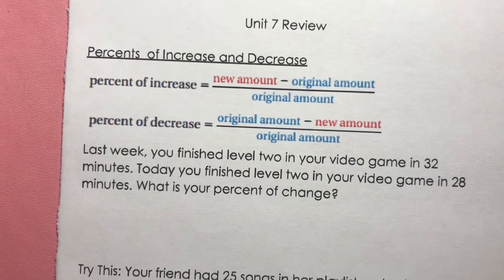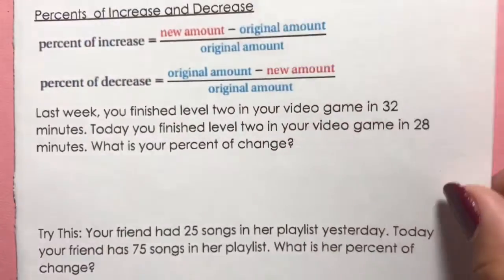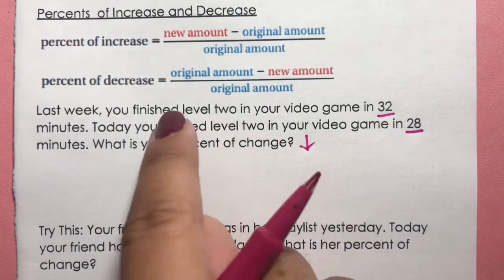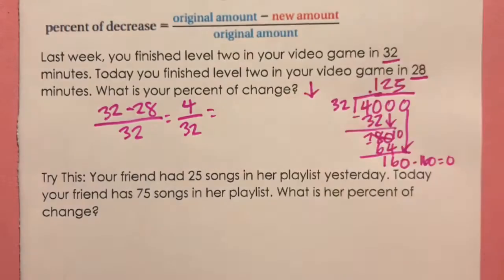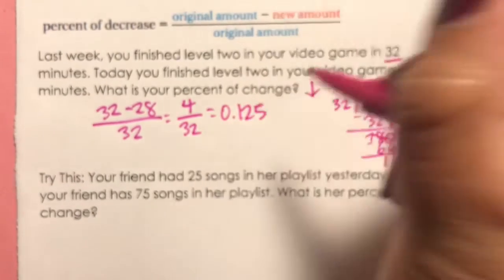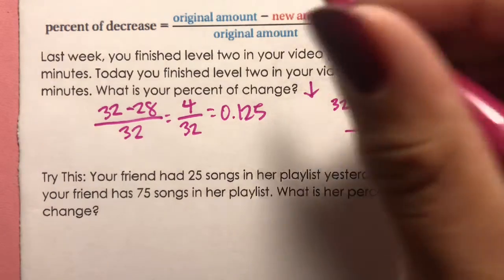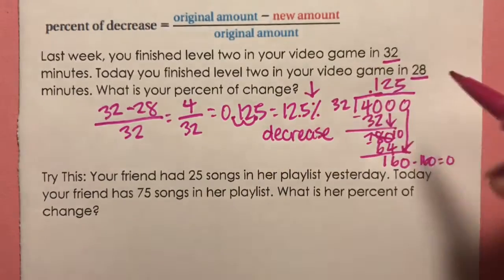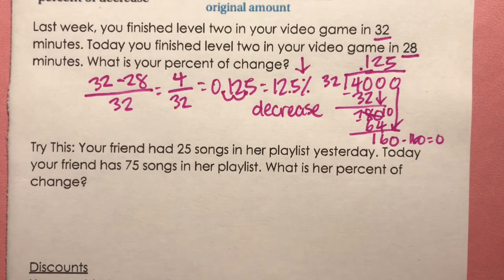Unit 7 Review (Pt. 1)